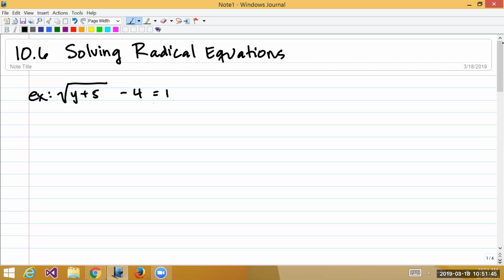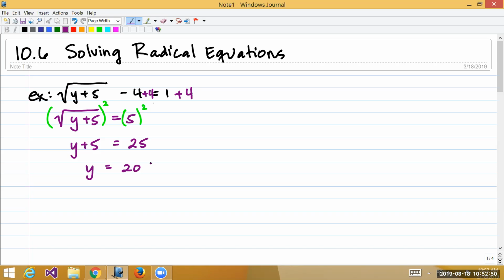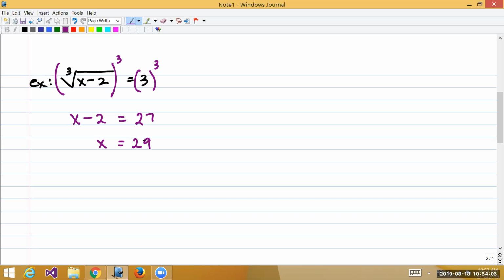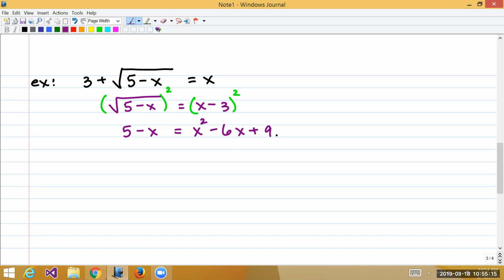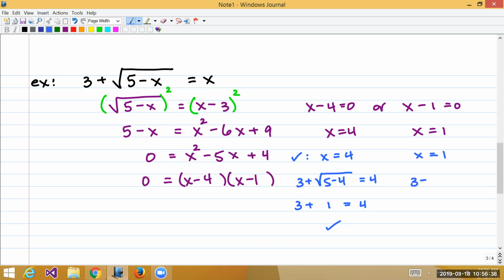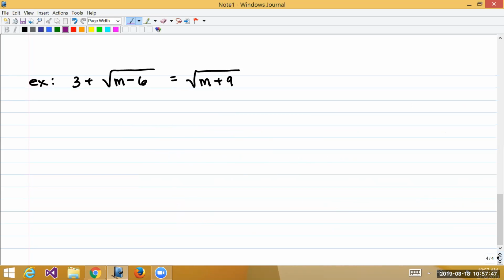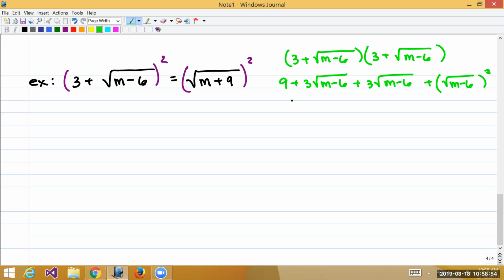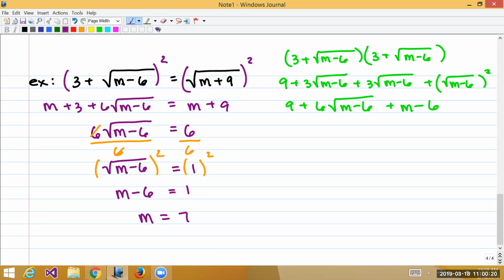Math 125 Section 7.6